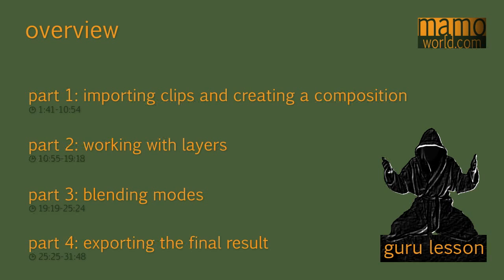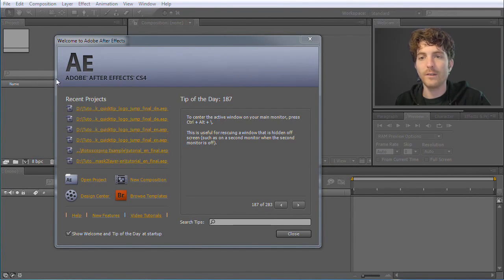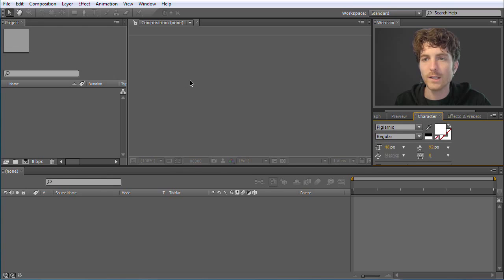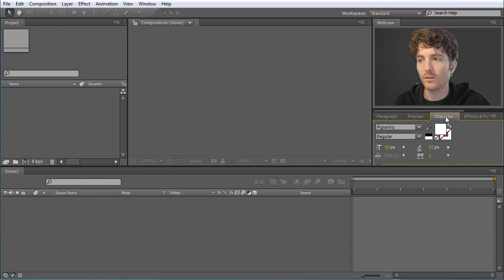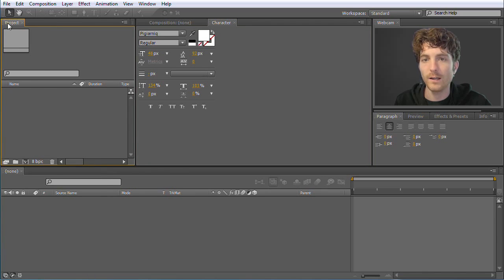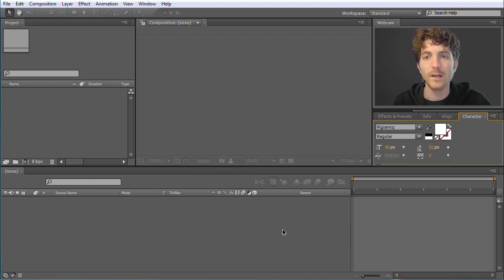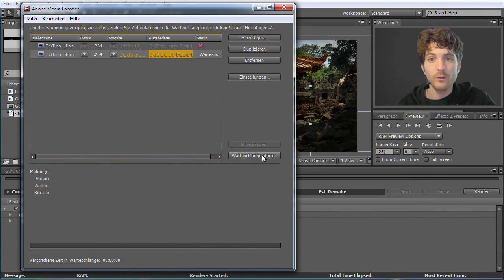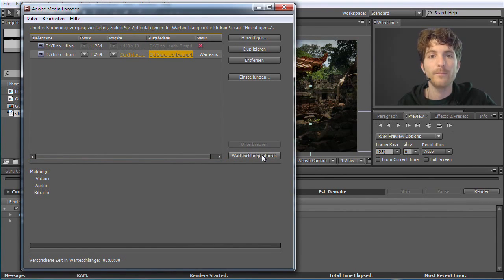After Effects Beginner Tutorial: Guru Lesson 1